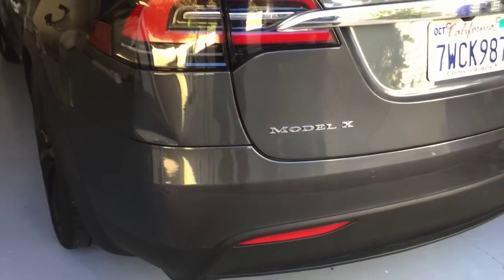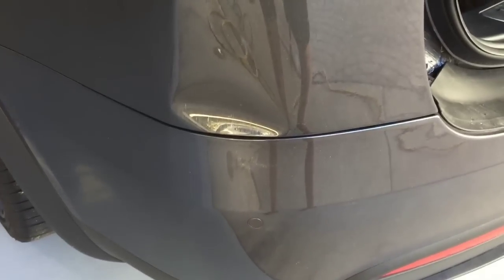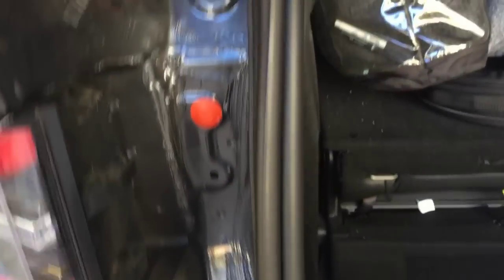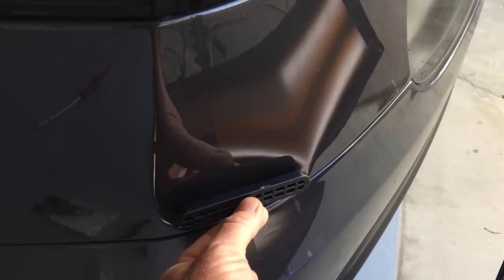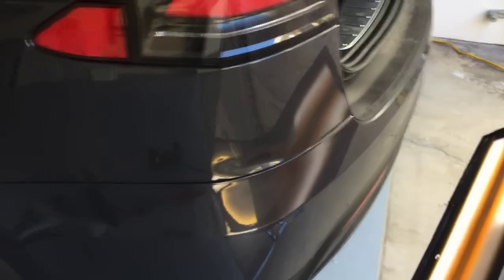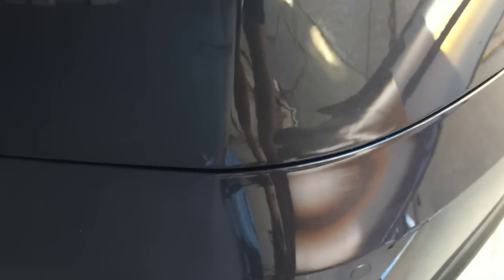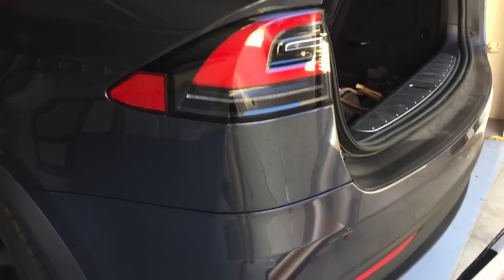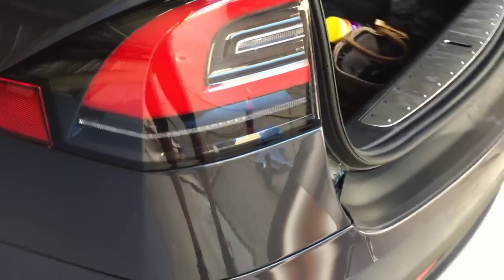Tesla Model X Paintless Dent Removal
Paintless Dent Removal is exactly as it sounds.  We fix dents, dings, and creases without using fillers or paint.  Most dents that we can fix happen at home, at the office or in a parking lot that usually causes minimal damage to your vehicle.

On the 2016 Tesla Model X, we were able to fix the dent with our Paintless Dent Removal process.  After we fix the dent we were able to wet sand and buff out the light surface scratches and virtually make this dent look like new again.  Saving our customers hundreds if not thousands of dollars of the costly body shops.

We are a mobile service that services customers at their home or office and most repairs are fixed within a couple of hours, more or less.  The advantage of PDR or what's called Paintless Dent Removal is as follows:

Saves Your Vehicles Orignal Finish
No Fillers or Paint Needed
Same Day Service
Convenient Mobile Service
No Insurance needed
Saves You Money

- Auto Recon Express has been in business for over 25 years, fixing thousands of vehicles and motorcycles with tremendous success.  Look us up on Yelp or in the Tesla Forums for reviews and happy customers.